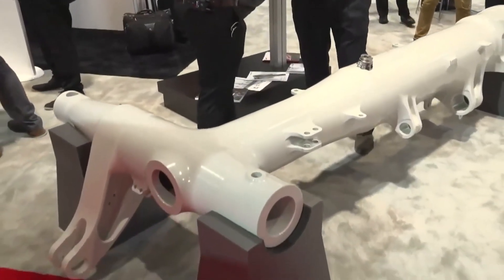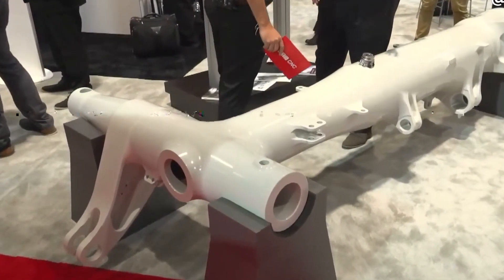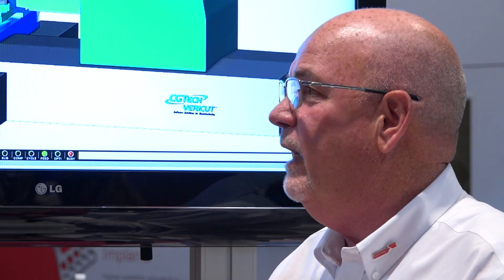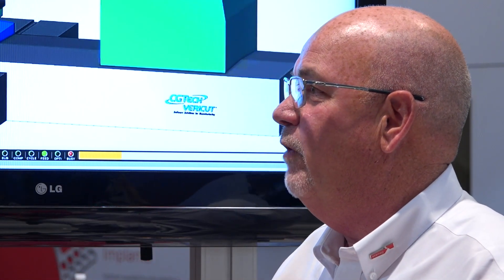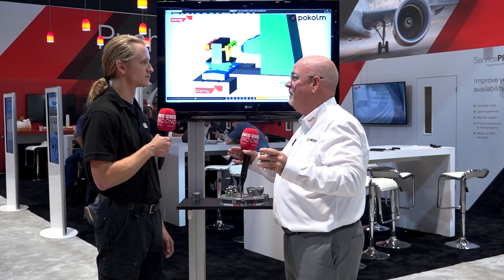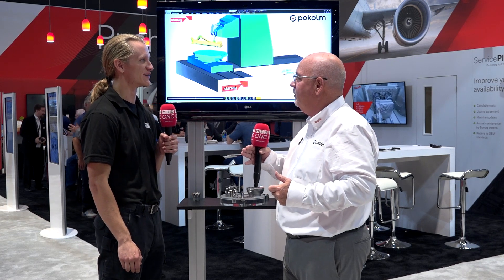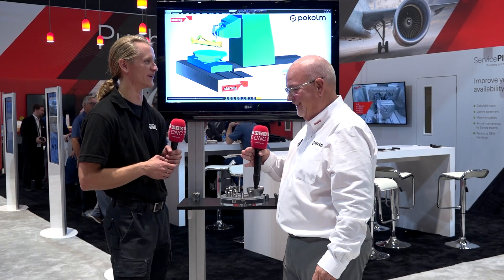Check out this time-saving tool!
Eric Hulen interviews Bill Upchurch at IMTS 2022 to talk about their new time-saving tool, the Spinworx, and to dig into the decades-old relationship between Starrag Machine Tools and Pokolm, two innovative and customer-driven leaders in tooling. Both companies work together to process parts for the aerospace industry. The combination of machinery from Starrag and high-end tooling from Pokolm helps the companies provide the precision and tight tolerances for customers to improve profits. Bill shares key information on machining landing gear for large aircraft and explains the Spinworx, Pokolm’s tool, with self-rotating inserts, that allows for 25% more time in the cut! Catch all the details in the video to know how Pokolm is able to achieve 10 hours of continuous titanium machining with the Spinworx, and why Starrag is an excellent partner for complex machining.